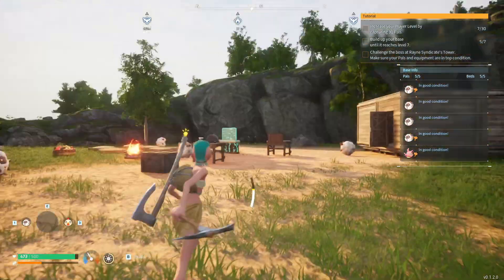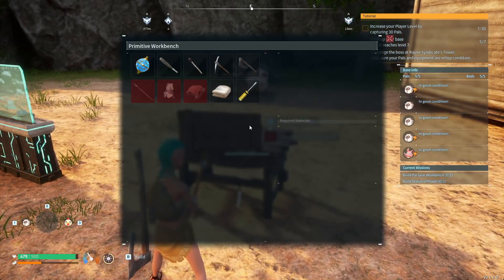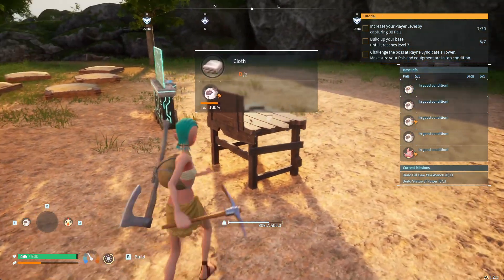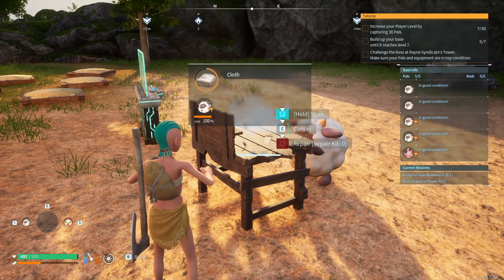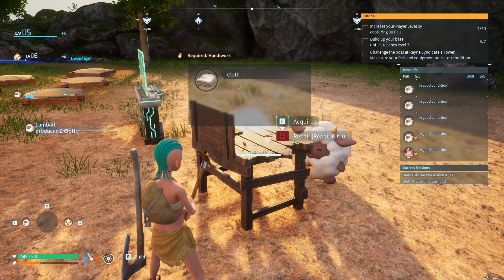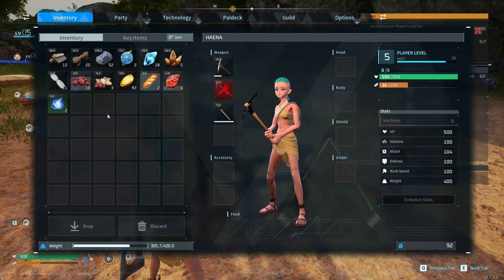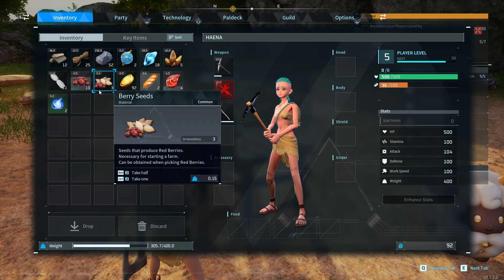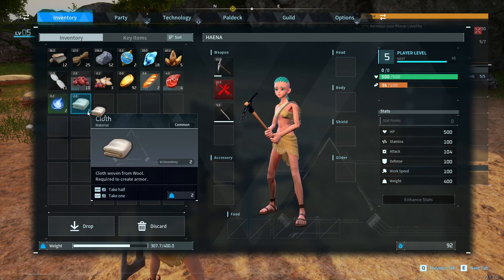How to get Cloth - Palworld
I show you how to make cloth for clothe suit